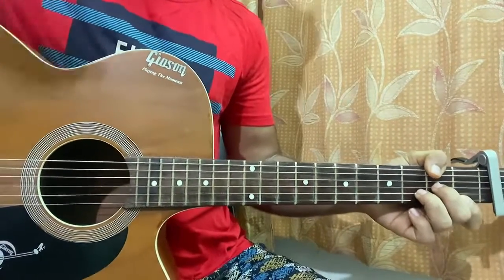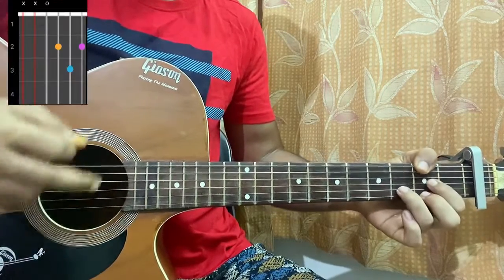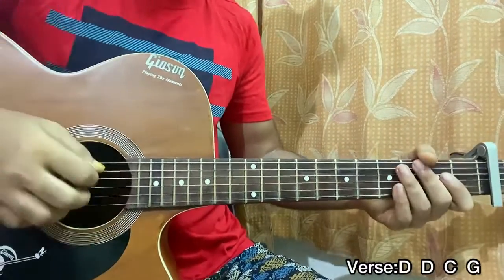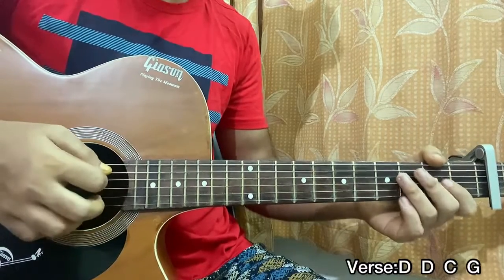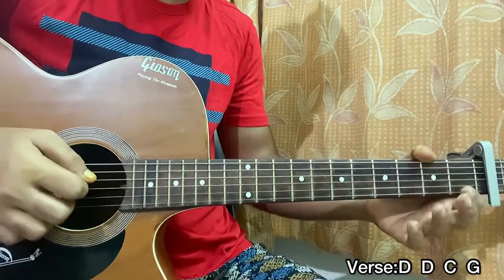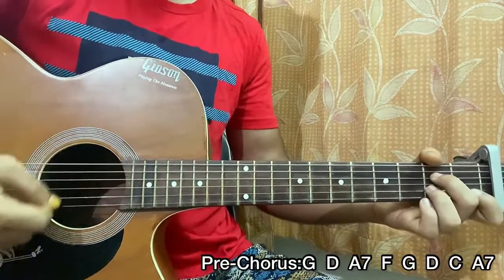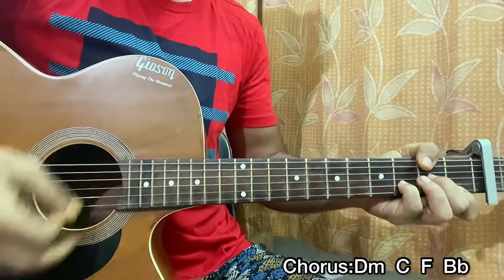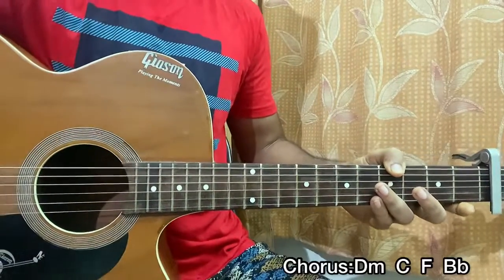NIKI - Every Summertime // Easy Guitar Tutorial, Lesson, Chords+How to play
NIKI - Every Summertime Easy Guitar Tutorial/Lesson.

In this video, I'm gonna show you to how to play "Every Summertime" by NIKI.

Peace Out:)